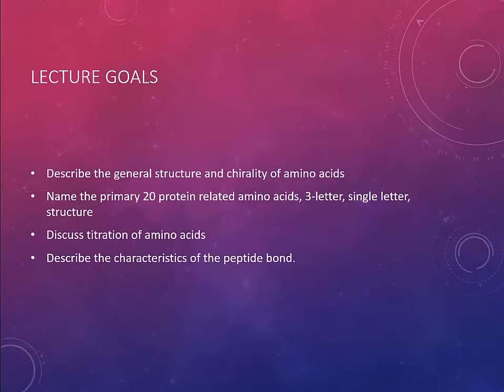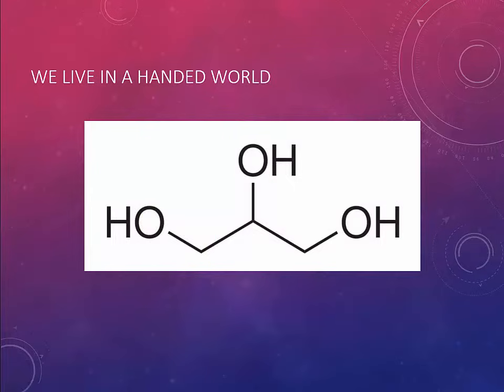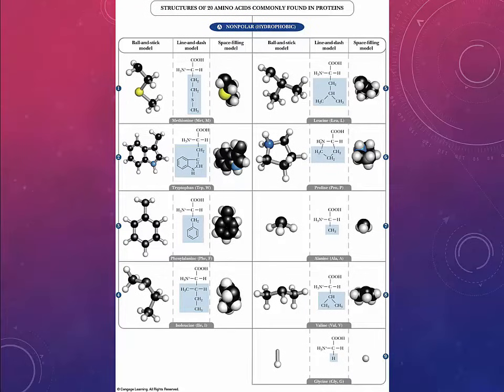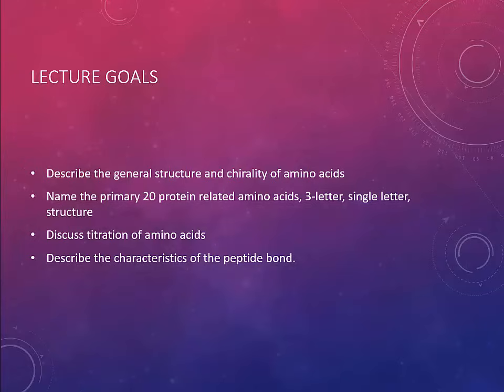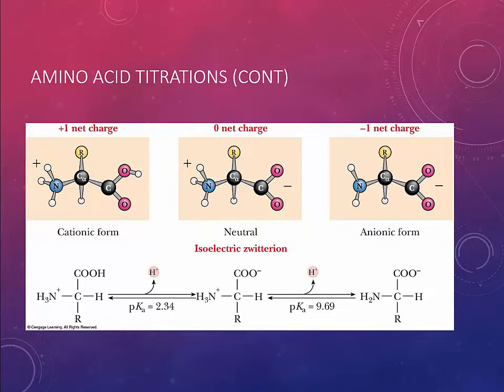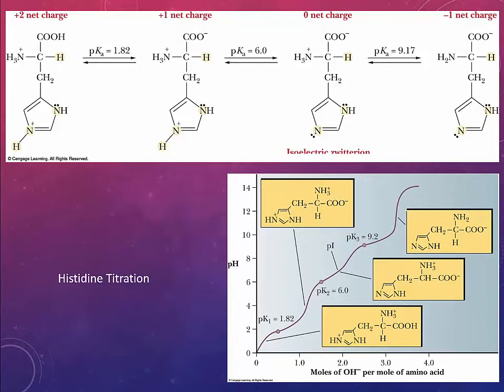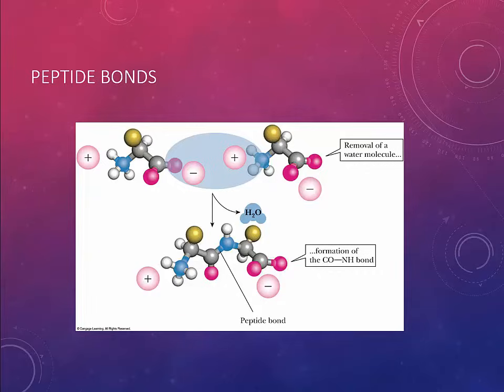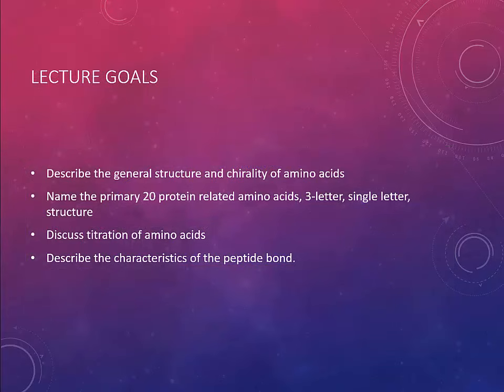Amino Acids and Peptides